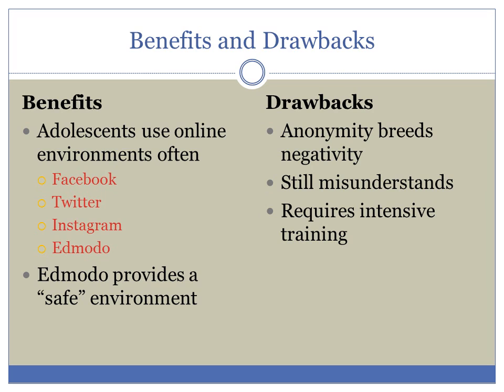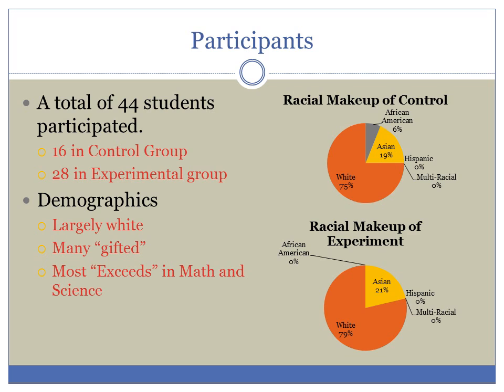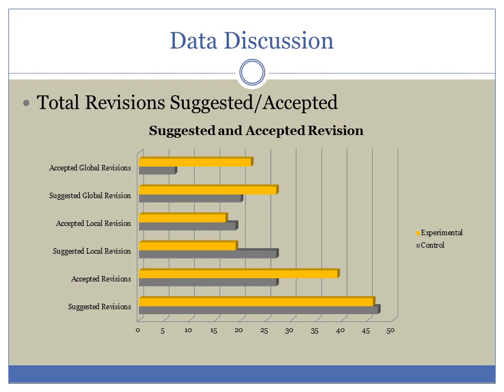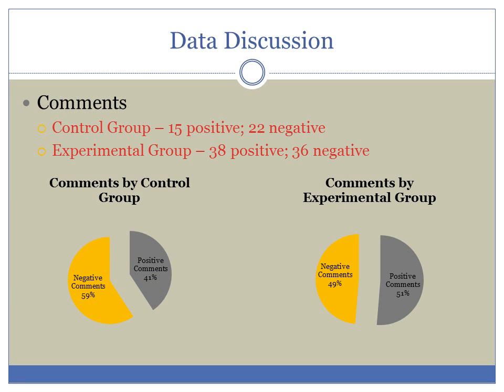Capstone Video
My video presentation of my research for my capstone project in the Educational Specialist Program in Instructional Technology at Kennesaw State University.